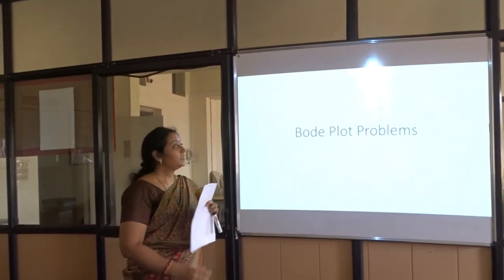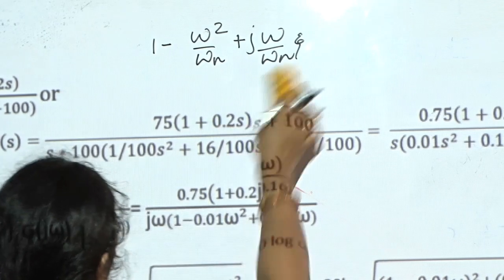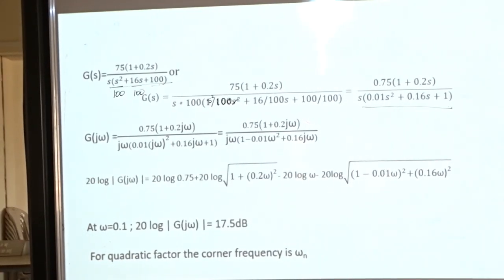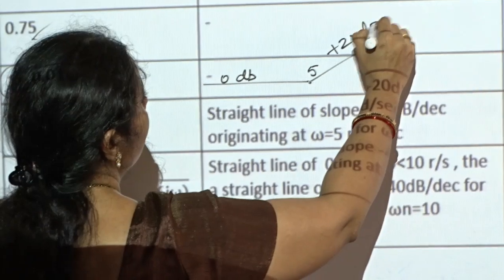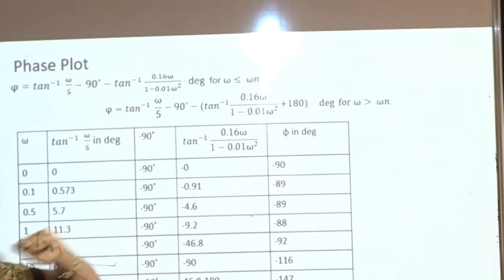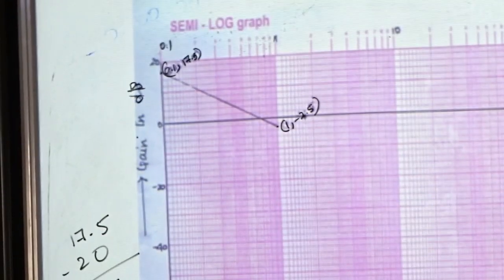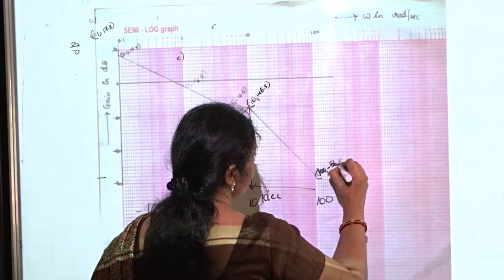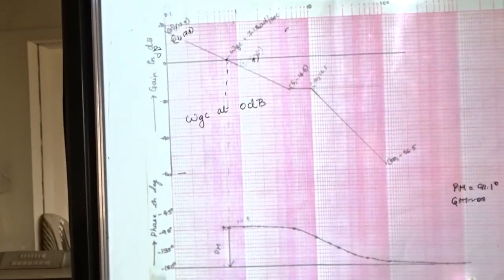4th sem- Control System- Module 4- Bode Plot Problems